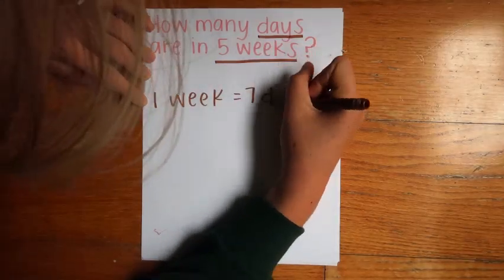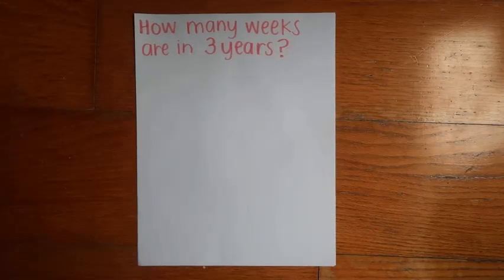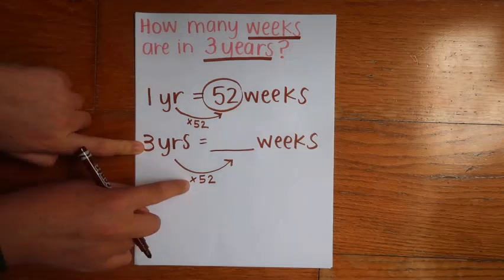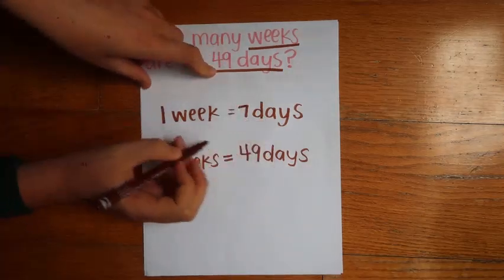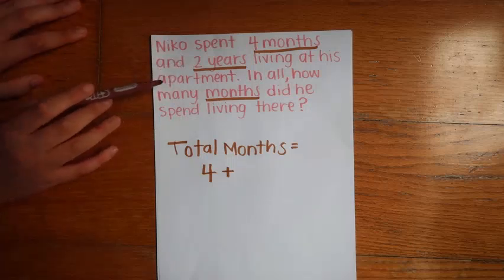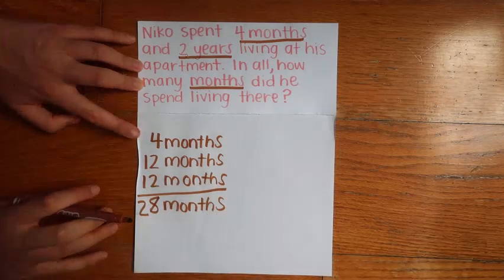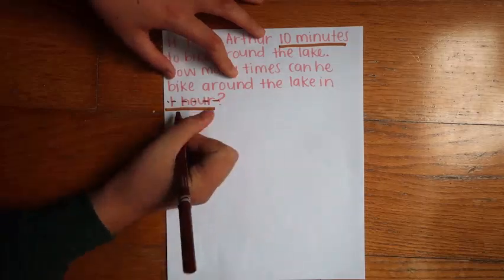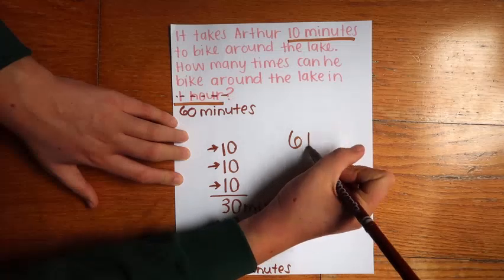Elapsed Time: Converting Measures of Time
This lesson will focus on converting measures of time such as days, weeks, months, years!